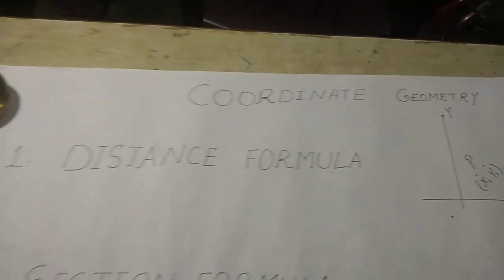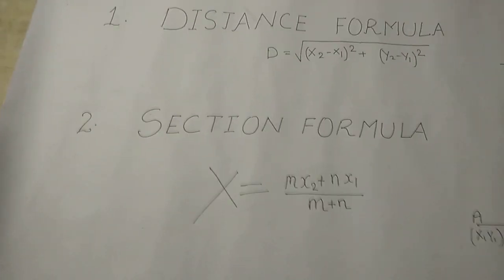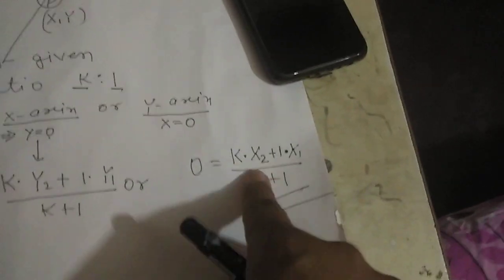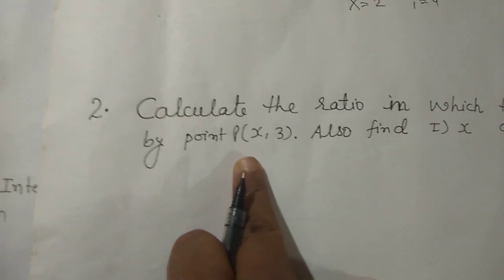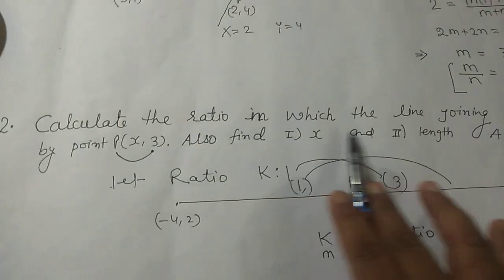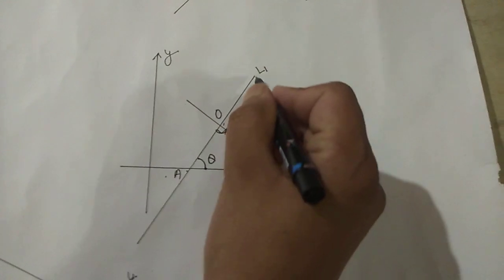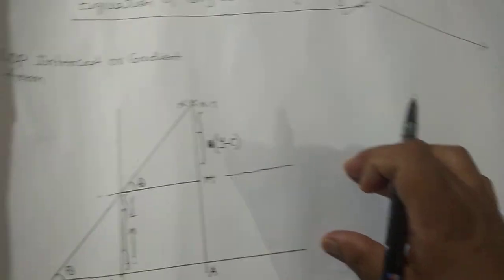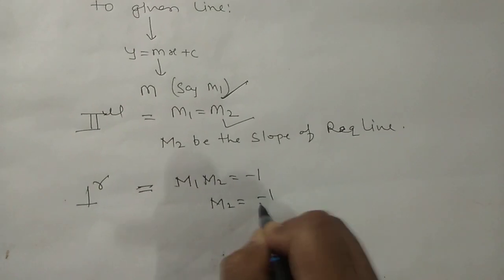Coordinate Geometry / ICSE CLASS 10 Coordinate geometry /CBSE 10 COORDINATE GEOMETRY/MUKESH RAVI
CONCEPT OF CORDINATE GEOMETRY

Mukesh Ravi Coordinate geometry
INTRODUTION OF SECTION FORMULA
SLOPE ,EQUATIONS OF LINE,ONE POINT FORM, TWO POINT FORM,CONDITIONSFOR PARALLEL LINE, PERPENDICULAR LINES
COORDINATE GEOMETRY
CLASS #10#11